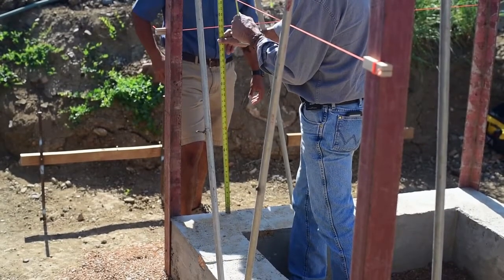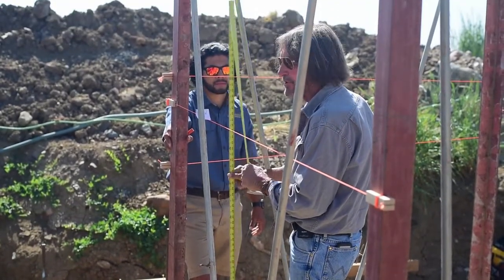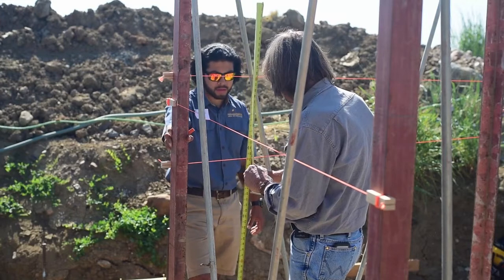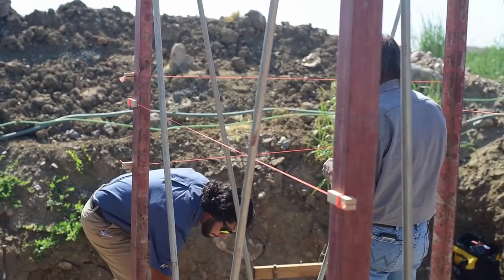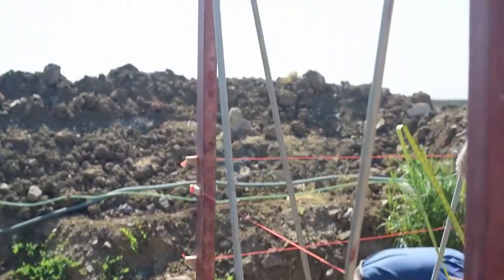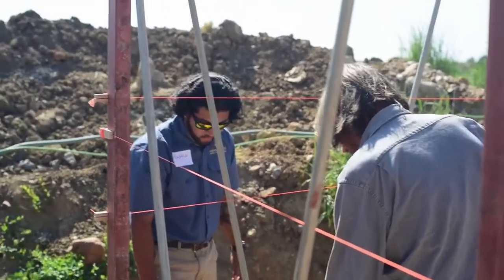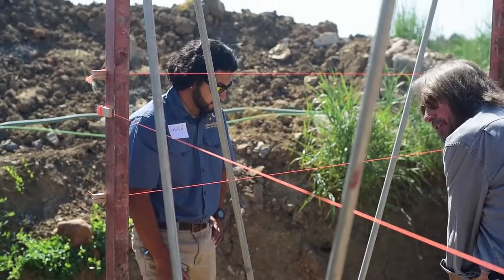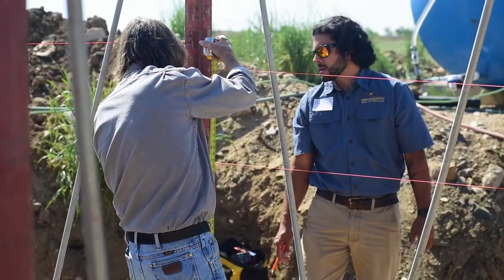Part 4 Setting the Story Poles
Story poles and string lines enhance the speed of masonry construction and ensure a higher quality building.  Traditionally masons construct the corners of the building first, using a level or plumb bob to attain plumb corners, and then pull strings from corner to corner.  While this method is effective, the use of story poles will save time in the construction process and will improve the end product.  Here we will demonstrate how to set the story poles for earth block construction.  With Jim Hallock of Earth Block International.